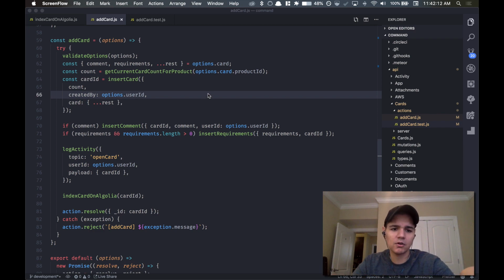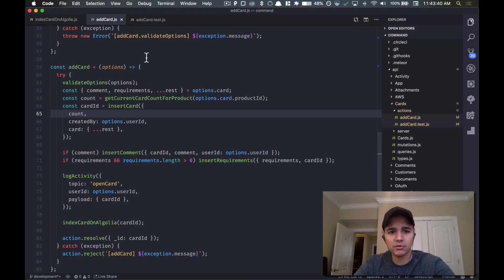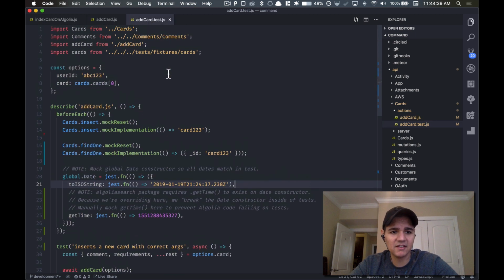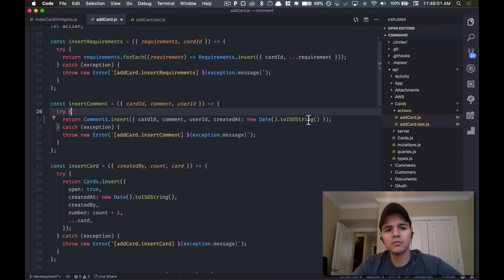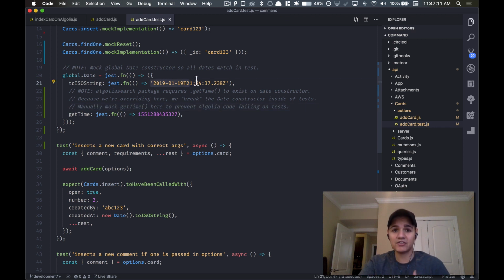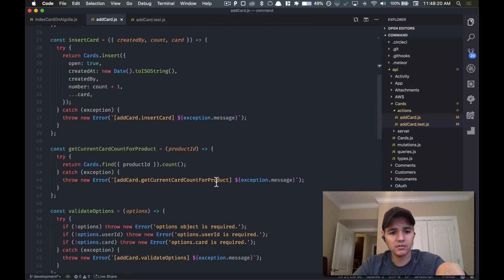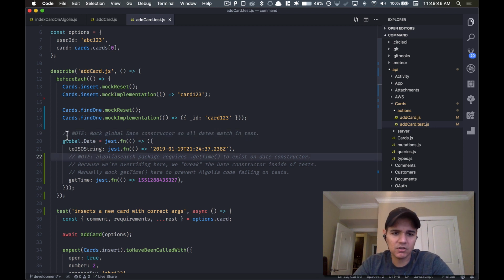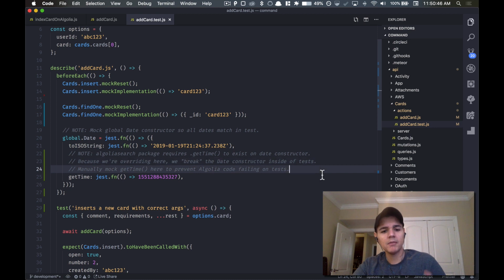CodeTips: What is Self-Documenting Code?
I saw something pop up on Twitter that was shaming folks who don't write comments in their code. In this video, I share how I write my code to intentionally avoid writing comments and discuss when/where comments are useful.